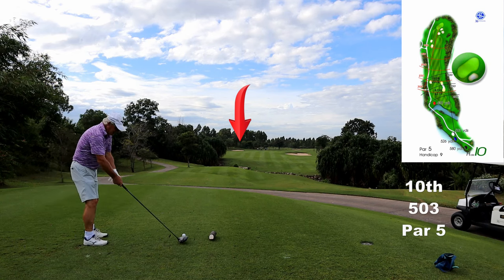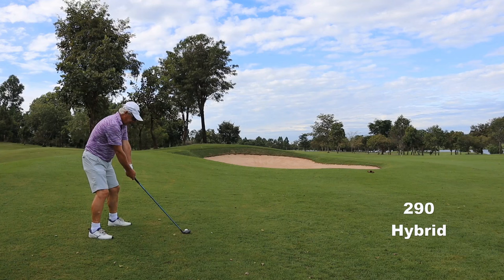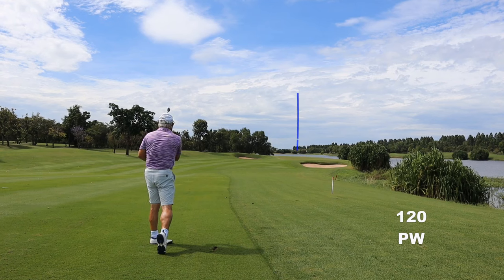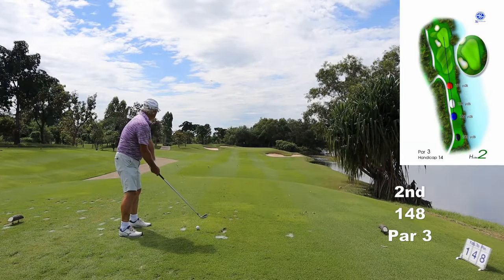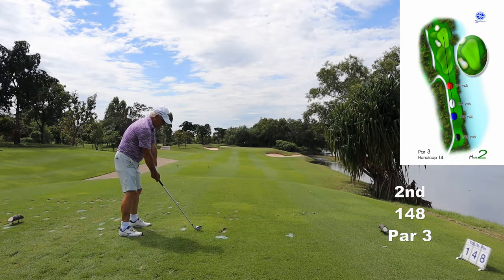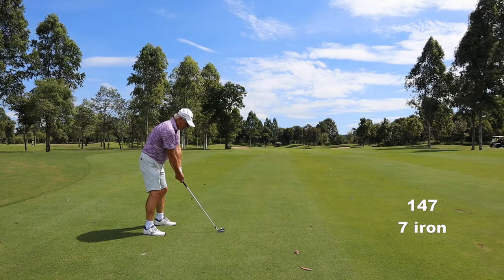Is 1 handicap golf perfect golf?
How to shoot a 73. Well, try talking with your caddy for starters and taking her advice. 28 putts to 40 speaks volumes!
Good golf does not mean perfect golf. There is no such thing. It's about managing your mistakes and taking clubs to minimise those mistakes. Decision making is everything - ego is nothing.